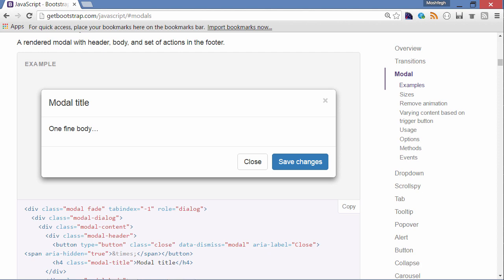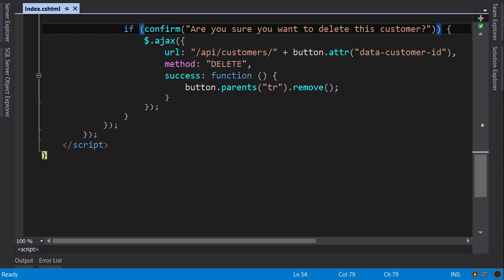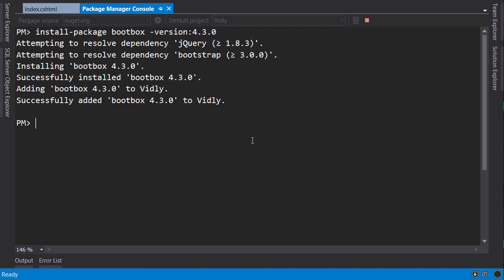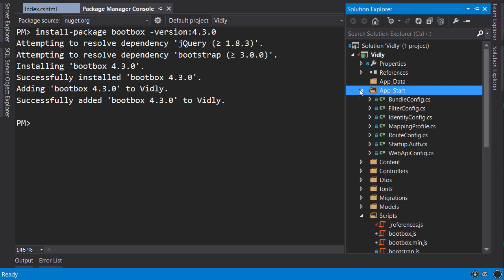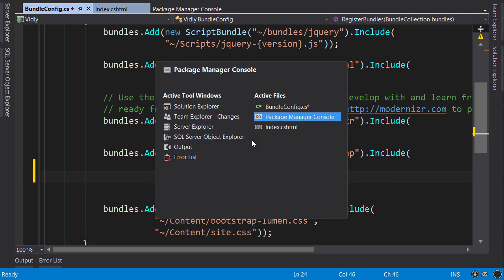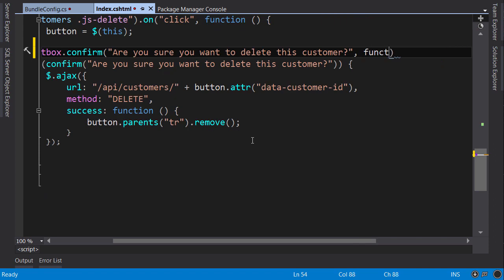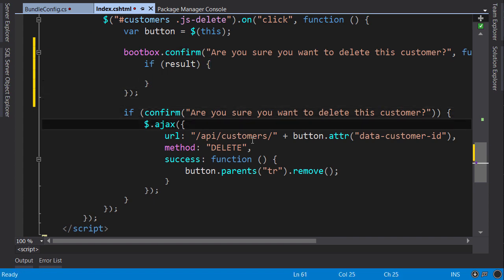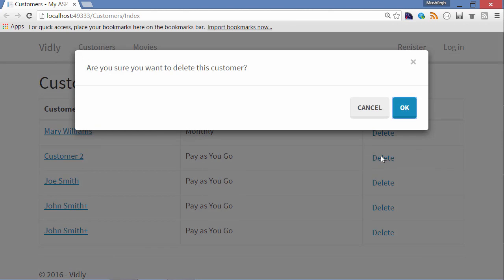ASP.NET #70 - Bootbox Plug-in [By Mosh Hamedani]